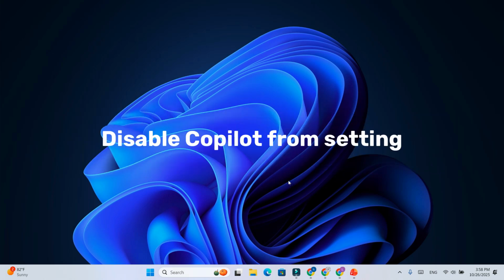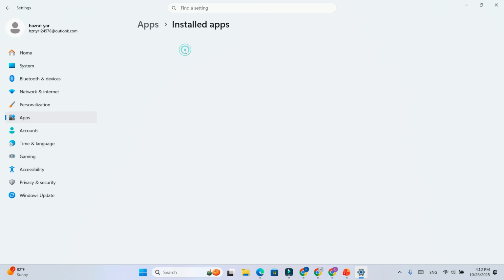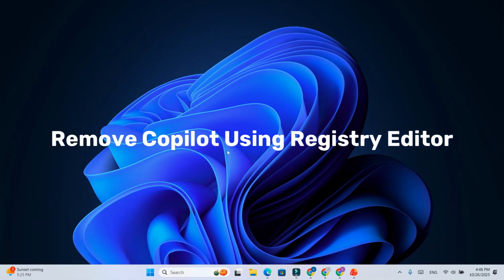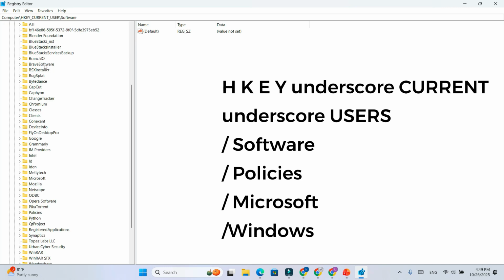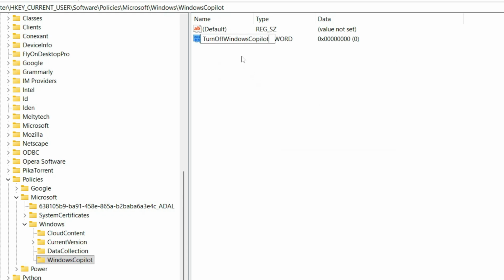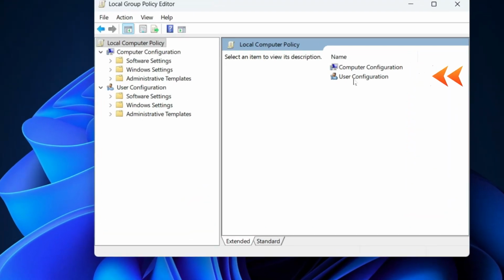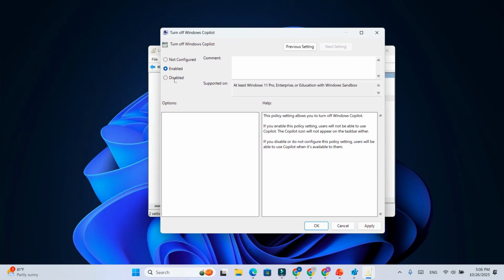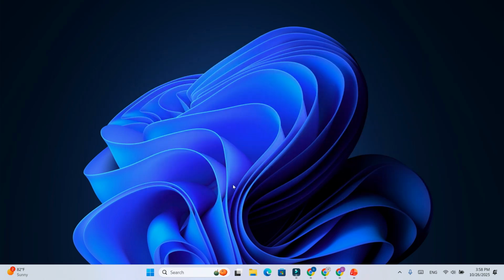Remove Copilot From Windows 11 ✅ Disable Microsoft AI Permanently (2025 Step-by-Step Guide)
Microsoft has turned every Windows 11 PC into an “AI PC” by integrating Copilot deeply into the system. But not everyone wants AI running on their computer! In this tutorial, I will show you how to completely remove Microsoft Copilot from Windows 11 using multiple 100% working methods — including uninstalling from Settings, disabling startup, applying Registry tweaks, Group Policy blocks, and removing remaining components with PowerShell.
command: Get-AppxPackage *Microsoft.Copilot* | Remove-AppxPackage

This video is perfect if you are worried about privacy, performance, or simply want a clean and distraction-free Windows experience. All steps are shown clearly and explained in detail, so even beginners can follow along without confusion.

✅ What you will learn in this video:
✔ How to disable Copilot from startup & apps
✔ How to uninstall Copilot & Copilot 365
✔ How to fully block Copilot with Registry Editor
✔ How to stop Copilot returning after updates
✔ Optional Pro and PowerShell command method